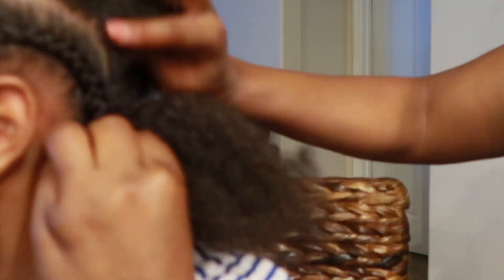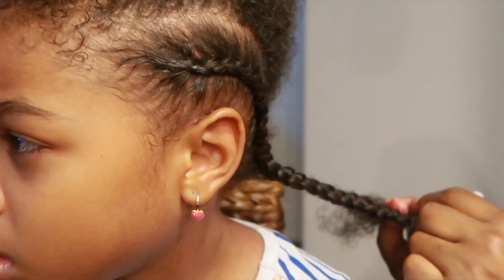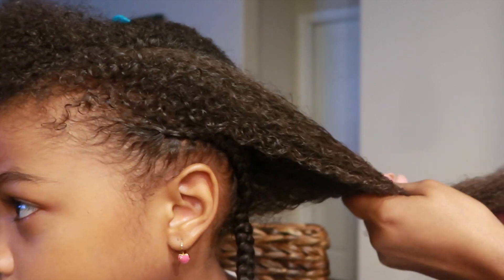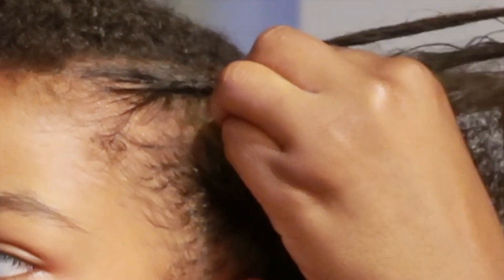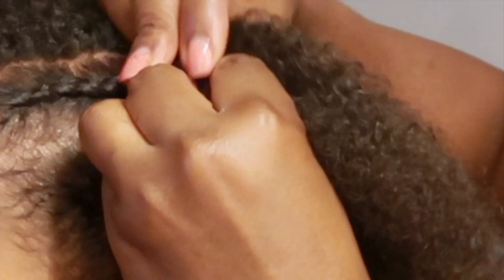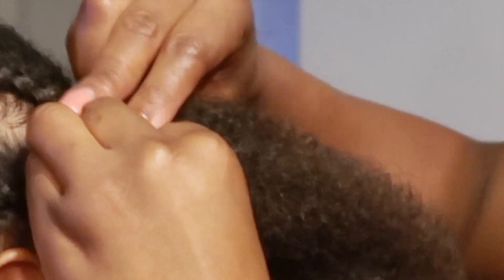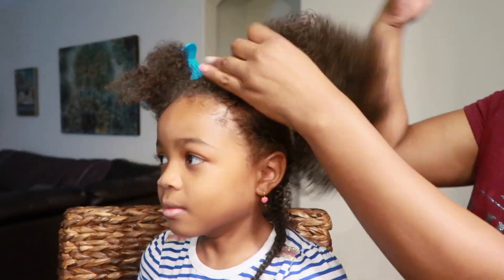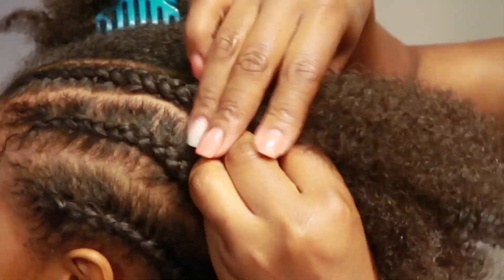💞HOW TO BRAID KIDS NATURAL CURLY HAIR TUTORIAL💞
How To Braid Kids Natural Curly Hair Tutorial for beginners. This is not a professional braiding tutorial but rather a Mom showing other Moms how she braids her daughter's naturally curly hair.

📌*Don't Forget to change settings to Watch in HD 1080p for the best viewing experience!

💜✔️✳NaTasha's Info:⬇💜
✔🎬NaTasha's Channel🎥

📮Send Us Mail:
NaTasha Ransom Gooden
C/O MyCurlyGirlsAndMe

💁🏽💇🏽👧🏽👶🏽We 💗U 4 UR SUPPORT!

All items in this video were purchased by me. I would never take advantage of your trust in me to share with you products that I use and like! Thanks in advance for your support!***